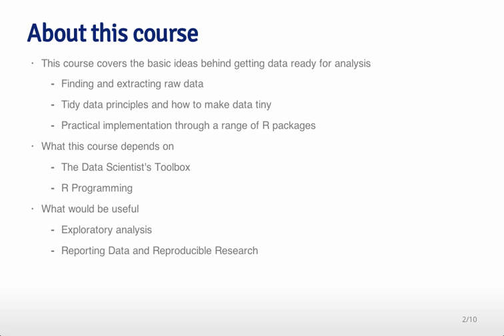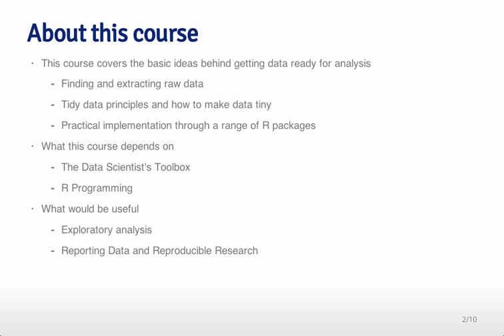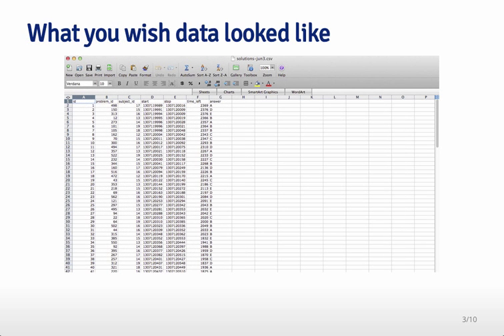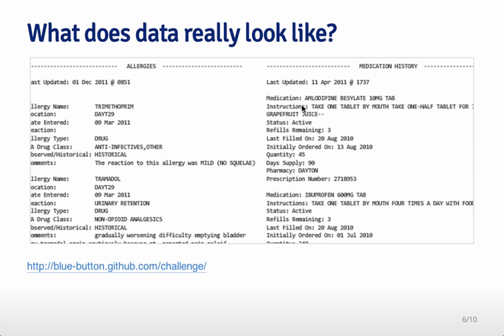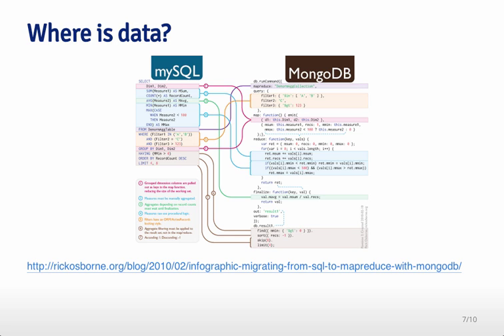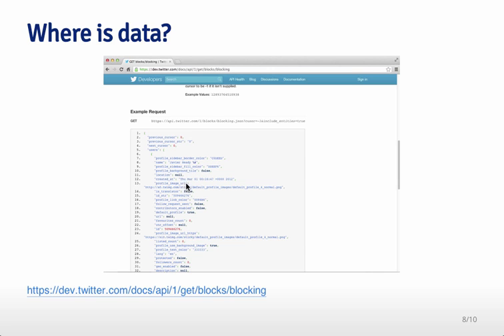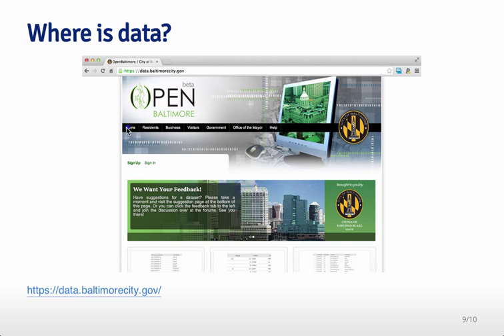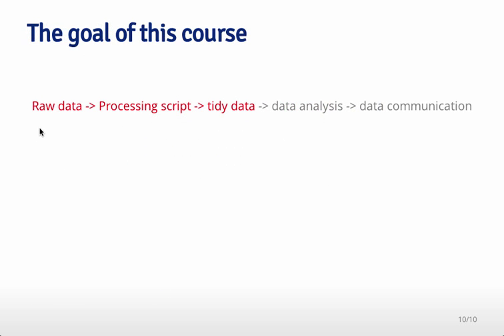Getting and Cleaning Data - Obtaining Data Motivation